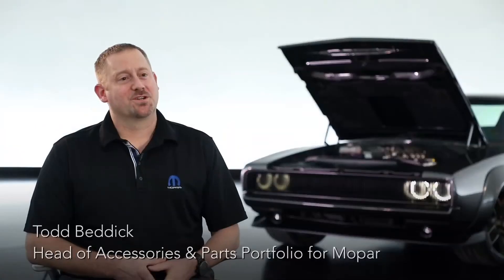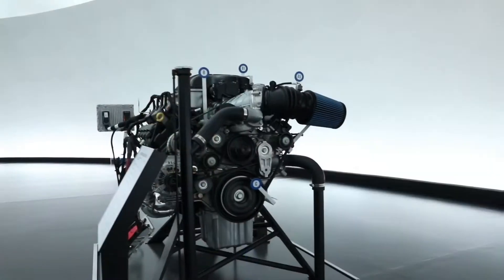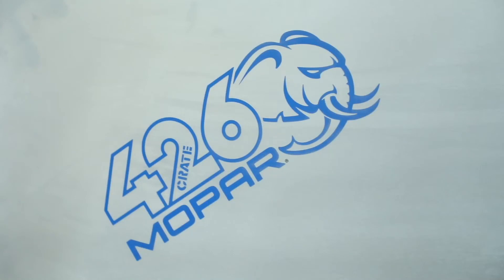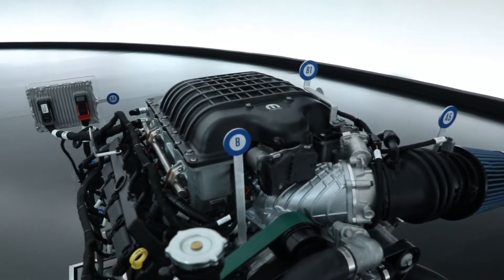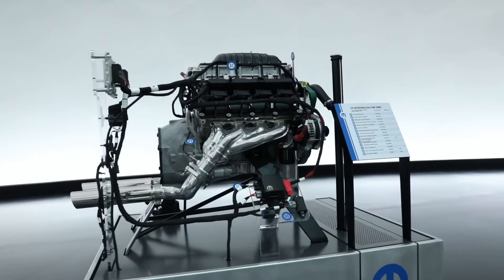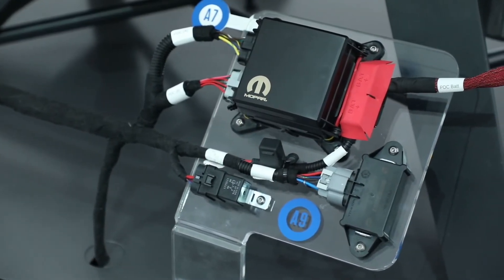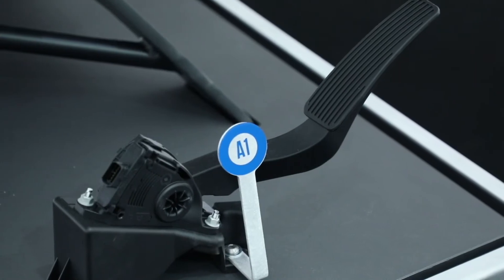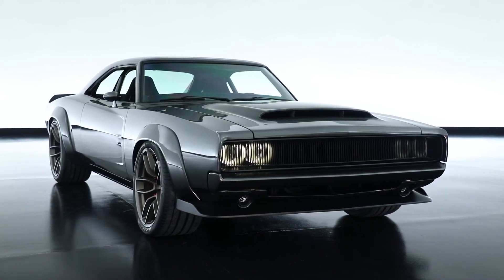Mopar presenta su nuevo motor Hellephant 426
Mopar presentó en SEMA, 2018 su nuevo motor HEMI® el “Hellephant” 426 con 1,000 caballos de fuerza y 950 lb.-ft. de torque.

Esbozando una sonrisa ganadora y orgullosa estampa, Steve Beahm, Jefe de Partes y Servicio Mopar, dijo lo siguiente acerca del nuevo motor:

"Nuestros entusiastas anhelan poder y rendimiento, y nuestro nuevo motor y kit HEMI Mate Crate 'Hellephant' brindan una enorme potencia y par en un paquete plug-and-play que es único en la industria",

El motor "Hellephant" alcanza la marca mágica de 1,000 caballos de fuerza a través de un desplazamiento mayor, con 4.0 pulgadas de carrera y especificaciones de diámetro interior de 4.125 pulgadas. Un supercargador mejorado con un rotor de alta eficiencia está montado en el bloque de aluminio, lo que proporciona un gran ahorro de peso. El bloque de aluminio, utilizado en los vehículos de carrera Mopar Dodge Challenger Drag Pak que dominaron la clase de Factory Showdown de la NHRA 2018, se configuró para la calle en estrecha colaboración con Mopar e ingenieros del mundo del automovilismo.

El distintivo logotipo "Hellephant" del motor y del kit proporciona un guiño al pasado y al presente de la marca Mopar. El logotipo y el nombre invocan el legendario motor HEMI 426, introducido por primera vez en 1964 y apodado el motor “elefante” por su potencia y tamaño, así como el kit de motor “Hellcrate” Mopar de 707 caballos de fuerza, revelado el año pasado en el SEMA 2017 Show.

El conjunto completo del motor incluye una bomba de agua, un volante, un cárter de aceite del cárter delantero, un supercargador con cuerpo del acelerador, inyectores de combustible y paquetes de bobinas. El primer ensamble de motor de caja de 1,000 caballos de fuerza ofrecido por un OEM se puede combinar con el kit de motor HEMI de caja de mopar Mopar “Hellephant” 426 sobrealimentado para un plug-and-play relativamente simple por instaladores experimentados. El conjunto y el kit del motor están diseñados para su instalación en vehículos de calle y fuera de carretera anteriores a 1976.

Las características adicionales del “Hellephant” 426 Motor supercargado de caja de Mopar HEMI incluyen cubiertas de válvula importadas de la Red Eye de Hellcat Dodge Challenger SRT y tren de válvulas, válvulas, cerraduras y retenedores extraídos del Dodge Challenger SRT Demon. El motor incluye una leva especial de gran elevación, así como pistones forjados a medida.

Al igual que con el motor “Hellcrate”, Mopar también ofrecerá un kit esencial de Accionamiento de accesorios de extremo delantero (FEAD), que incluye un alternador, una bomba de dirección asistida, correas, poleas y más, y se encuentra entre los componentes adicionales de accesorios de accesorios del motor disponibles para ayudar en la instalación del "Hellephant".

El kit se envía en un embalaje único, con el logotipo "Hellephant" e incluye hojas de información en profundidad con consejos y requisitos de instalación útiles.

El “Hellephant” 426 El conjunto y el kit del motor HEMI del cajón Mopar sobrealimentado estarán disponibles en el primer trimestre de 2019. Para obtener más información, visite